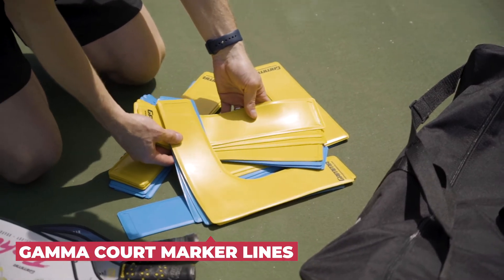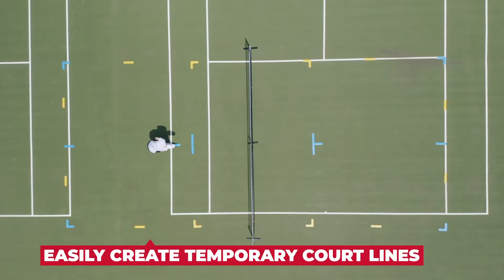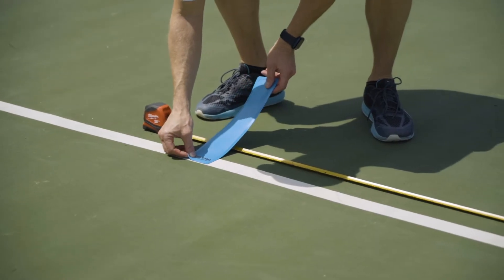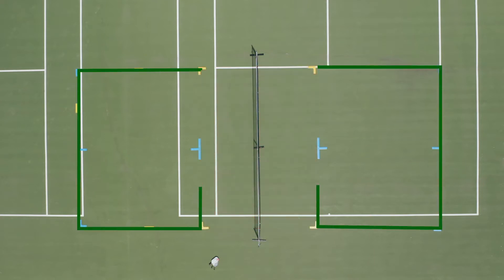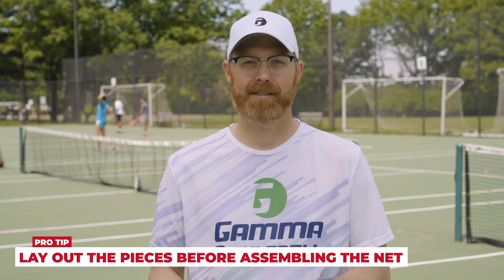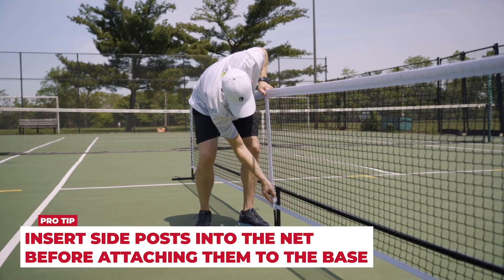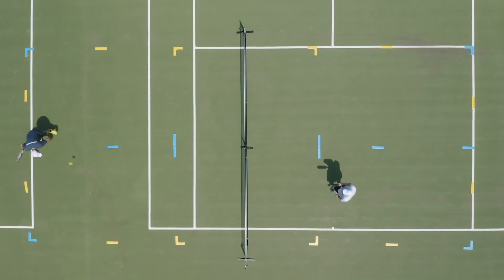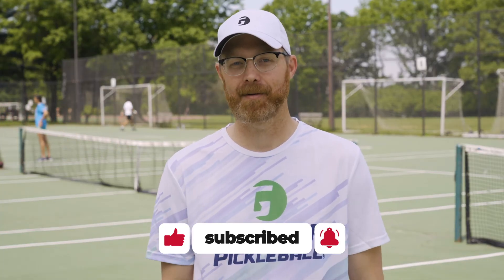How to Set Up Your Pickleball Court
Courts may be hard to come by as pickleball gets more popular every day! With the easy-to-use GAMMA Portable Pickleball Net and court markers, you can play pickleball... ANYWHERE! Josh gives you some step-by-step instructions to make your life a lot easier and play more accessible.